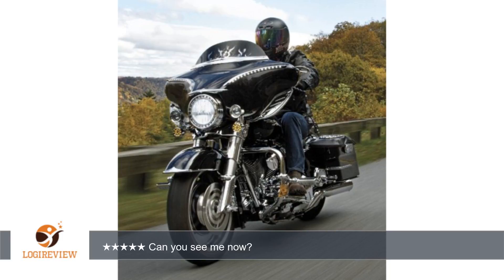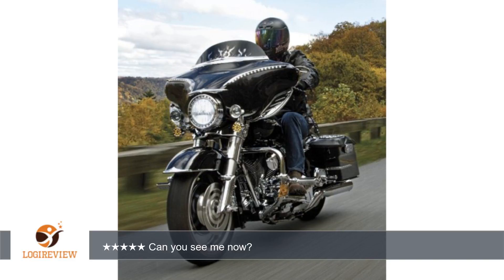Kuryakyn 7269 Black/Chrome Lighted Bat Lash | Review/Test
Review about   Kuryakyn 7269 Black/Chrome Lighted Bat Lash